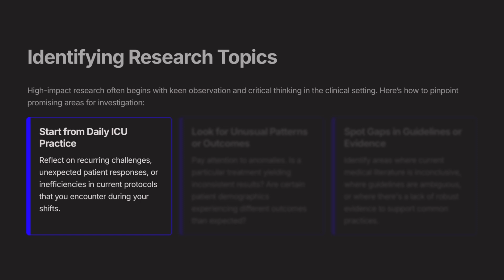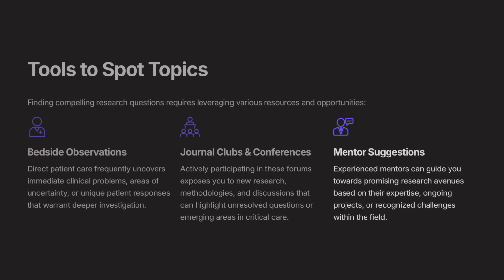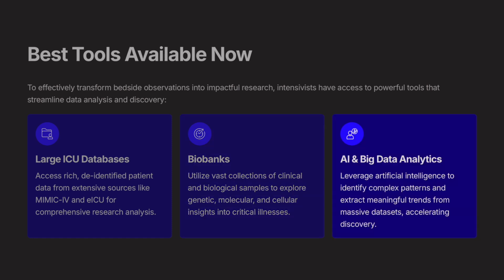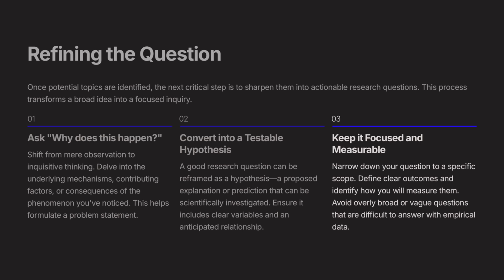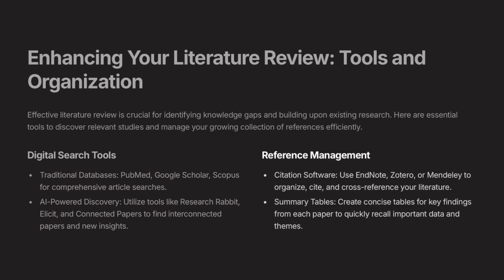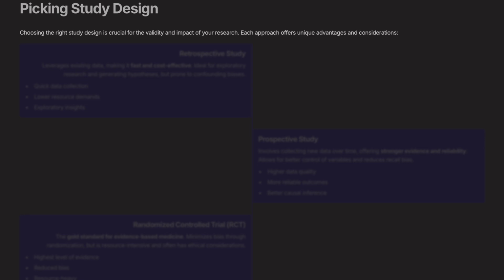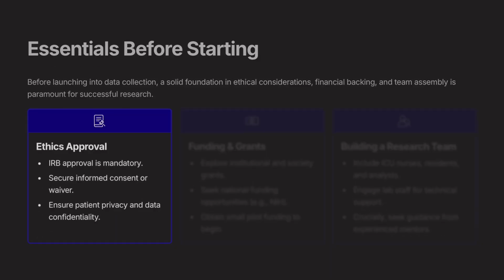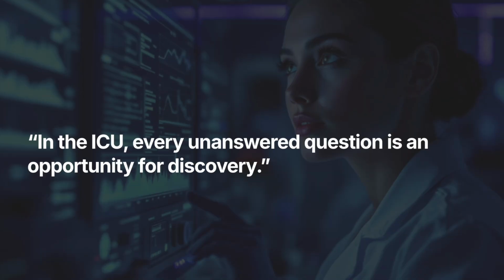How To Start ICU Research As An Intensivist: Zero To First Paper